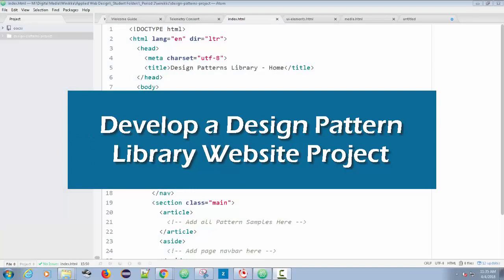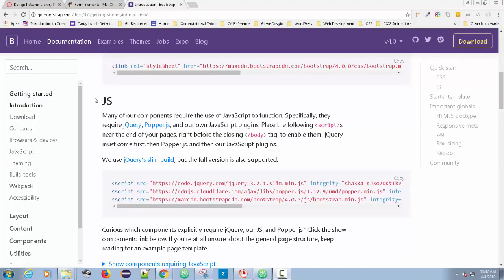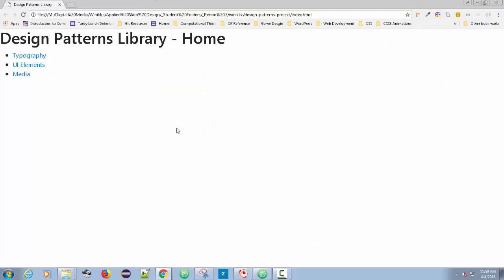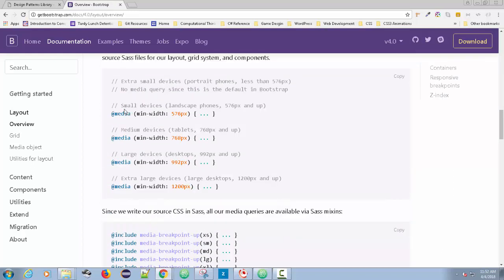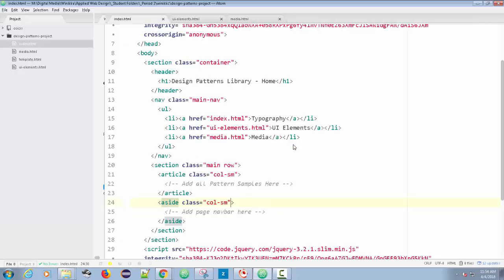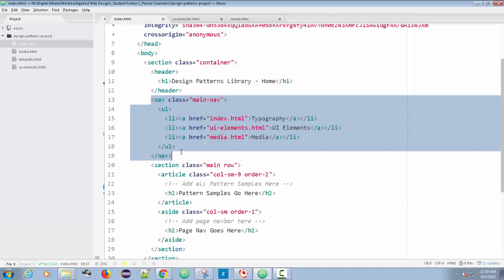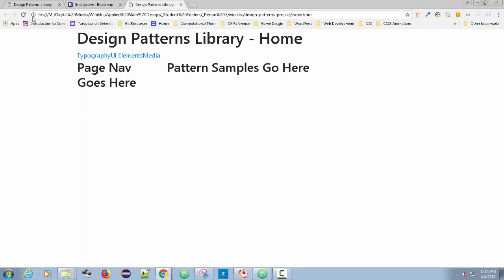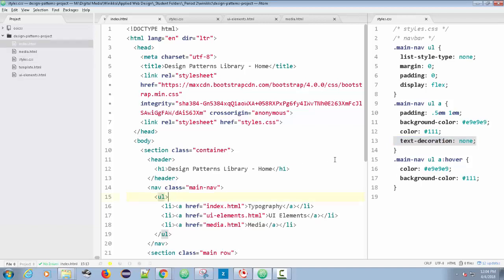Structuring Your Design Patterns Project with Bootstrap 4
This is part two of the Design Patterns Project series. In this video we leverage Bootstrap 4 to create our layout.